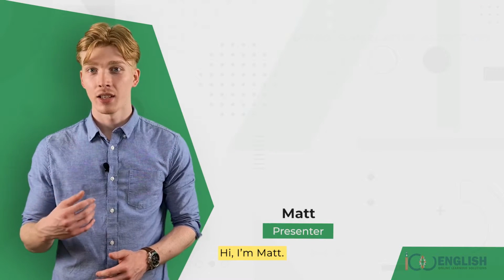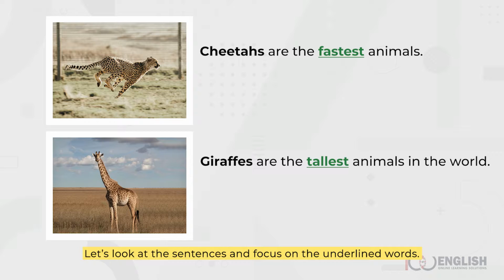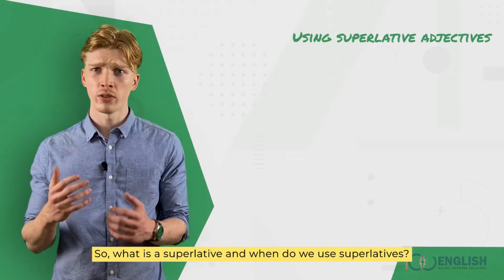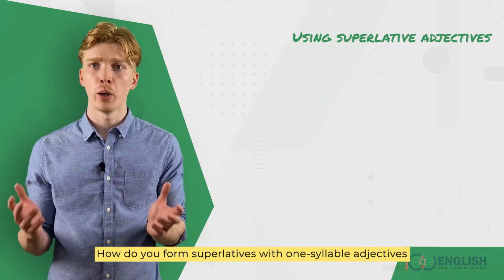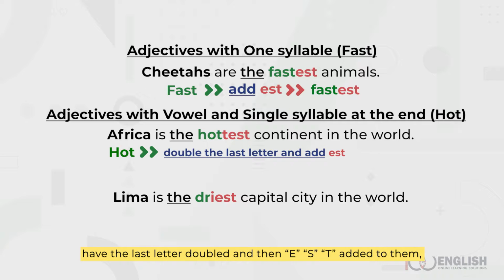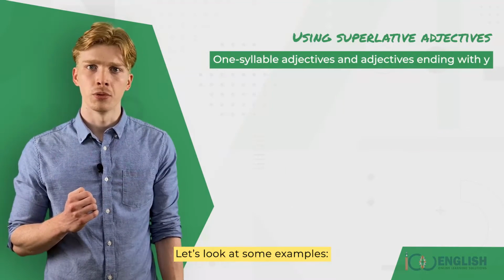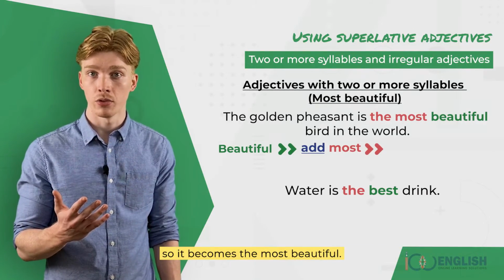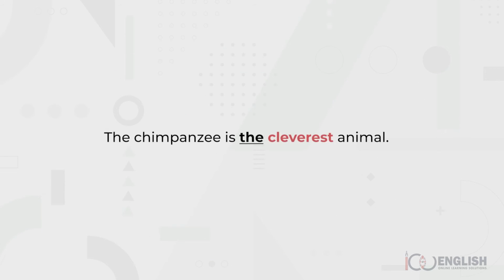Elementary Lesson 9: Superlatives - English Grammar Course (A2)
We have 80 Grammar lessons in this section:

1 Alphabet
2 Phonics: A to M
3 Phonics: N to Z
4 Numbers: 1 to 20
5 Greetings
6 Ask About Things
7 Colours
8 Food
9 Days and Months
10 Family
11 Time

1 Verb to be
2 This is
3 Pronouns
4 To be: Negative
5 Adjectives 4:45
6 Determiner
7 Possessives
8 Yes & No Questions
9 Wh- Questions
10 Possessive 's
11 Present Simple
12 Present Simple: Patterns
13 Adverbs of Frequency
14 To be: Past Simple
15 Regular Verb: Past Simple
16 Irregular Verbs
17 I'd like
18 There is & There are
19 Prepositions of Place 1
20 Present Simple: Questions
21 Past Simple: Questions
22 Present Continuous
23 Be going to
24 Future Will
25 Object Pronoun

1 Present Simple: Time Markers
2 Past Simple: Time Markers
3 Some, Any & A lot of
4 Can & Can't
5 Can & Could
6 Countable & Uncountable
7 Much & Many
8 Comparatives
9 Superlatives
10 Present Continuous: For Future
11 Be going to: Time Markers
12 Present Perfect
13 Present Perfect: Questions
14 Prepositions of Place 2
15 Prepositions of Time
16 Prepositions of Movement
17 Infinitive of Purpose
18 Adverb
19 Have got
20 Who's and Whose

1 Articles
2 May & Might
3 State Verbs
4 Present Perfect: Time Markers
5 Past Continuous
6 Past Perfect
7 Present Perfect Continuous
8 Have to / Don't have to
9 Should / Must
10 Passive Voice
11 Phrasal Verb: Pick up
12 Joining Words
13 1st Conditional
14 2nd Conditional

1 Past Perfect Continuous
2 -ing Form
3 Infinitives
4 Passive: Past Simple
5 Must, Can't & Might
6 3rd Conditional
7 Reported Speech
8 Would & Used to
9 Types of Phrasal Verbs
10 Phrasal Verbs: Up